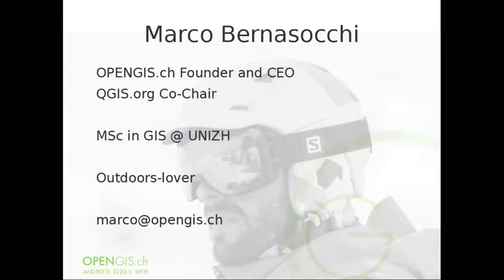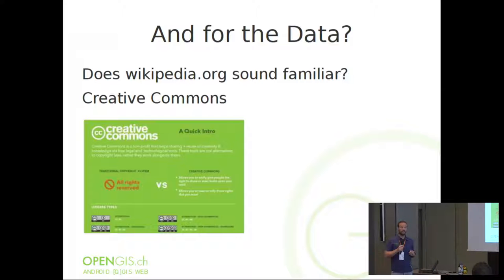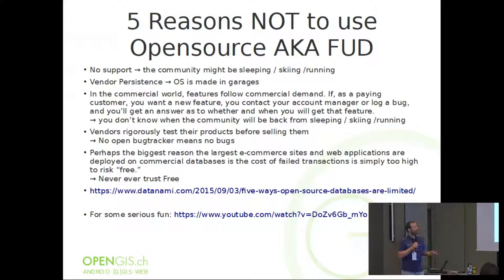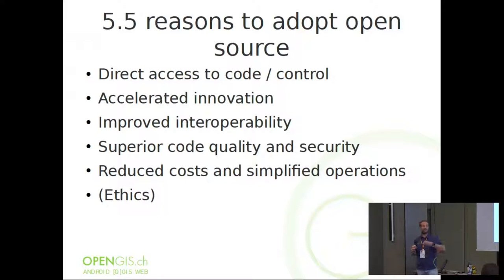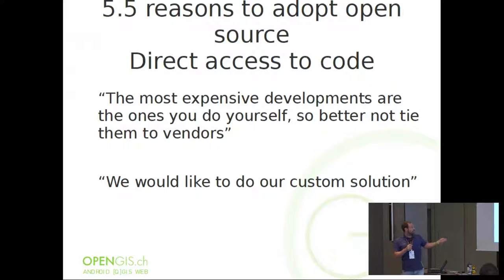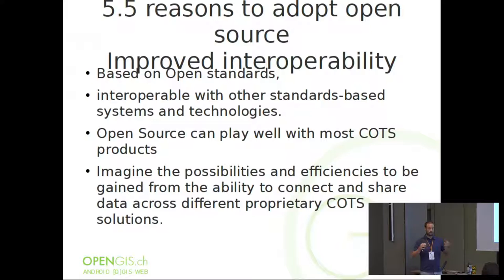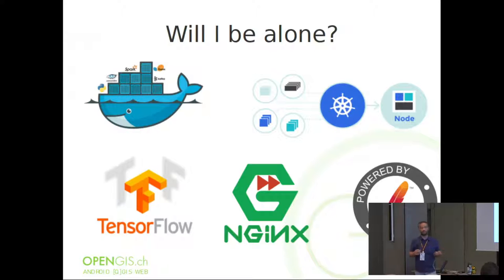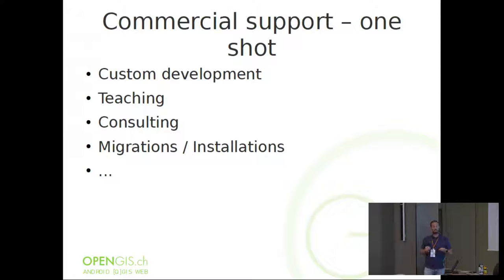2019 - It's open source, how could that possibly go wrong!?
Migrating to opensource is a No-Go, some say... No support, No warranties, No sales reps, No help, just a bunch of Garage companies...
or is it, migrating to opensource is a no brainer… No licenses, No costs?

When evaluating a migration to opensource we should definitely consider all the points above, and while all the negative views are often used to spread FUD[1] by proprietary software vendors, seeing the absence of licensing costs as the main advantage of such a migration can and probably will lead to uninformed decisions and unexpected results.

While it is true that an opensource solution has a generally much lower TCO[2], to effectively use opensource tools in an enterprise environment, other aspects like product ownership, responsibilities and [re-]training need to be considered to ensure a painless move to the world of No lock-in, agile projects and technological advantage.

[1] Fear, Uncertainty and Doubt
[2] Total Cost of Ownership

None

Marco Bernasocchi